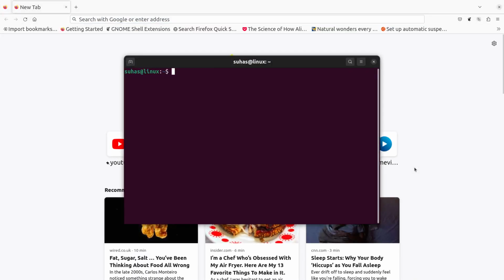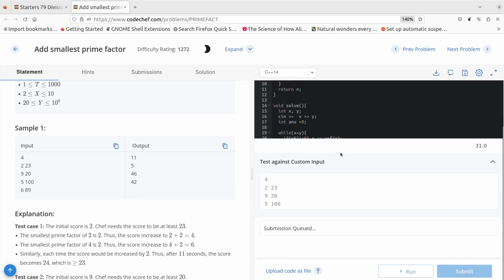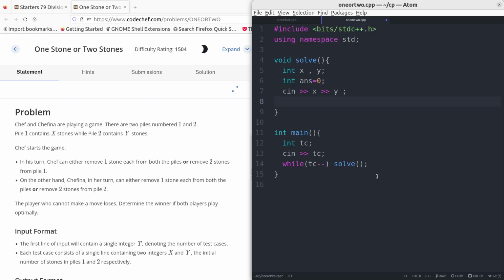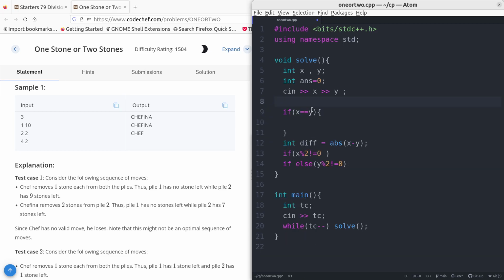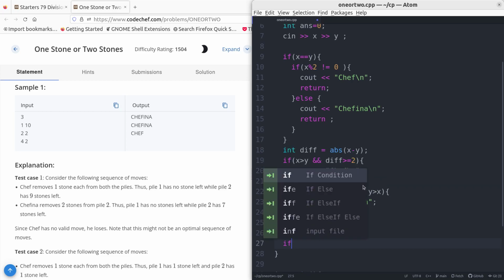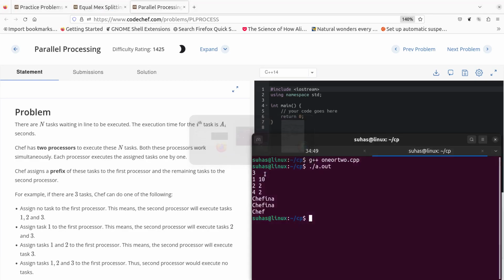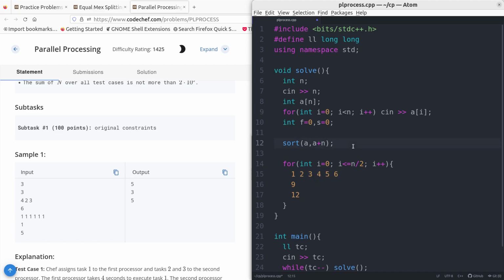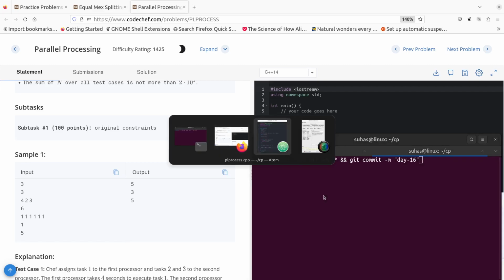Competitive Programming day 16 of 365 days | using C++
In this video we have solved oneortwo and primefact questions from codechef